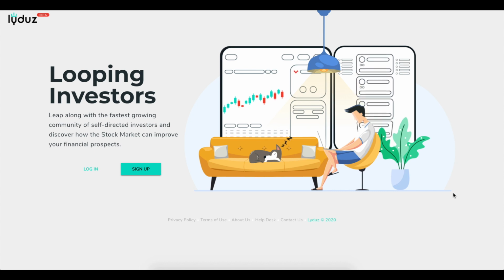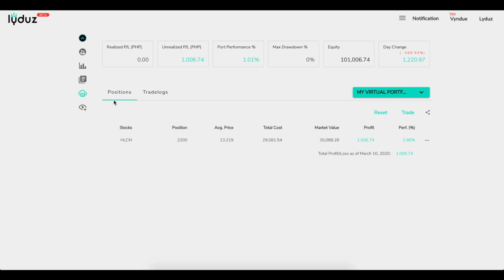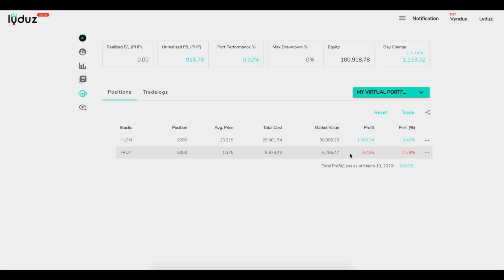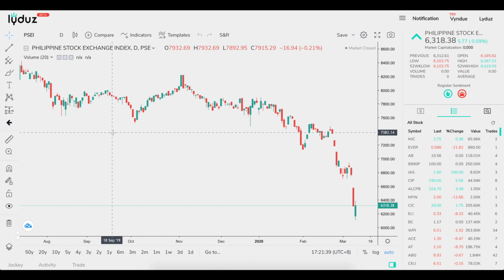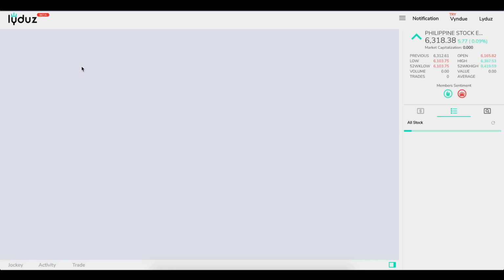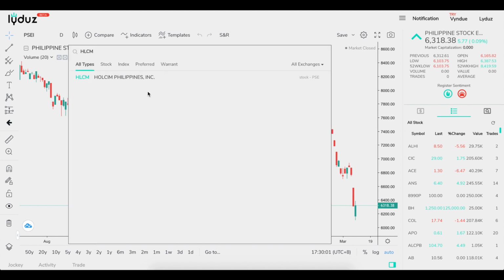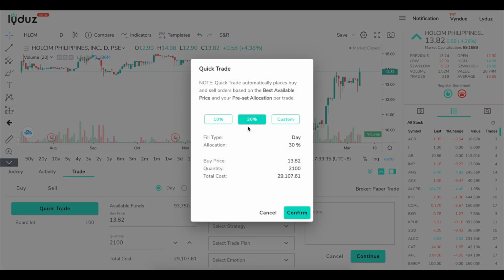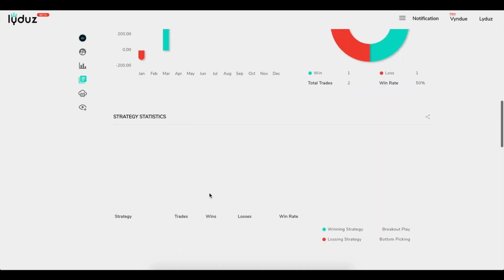Lyduz Virtual Trading Feature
Now you can practice your trade set-up risk-free. Find out more about our Trade Simulator and why it cuts above the rest.